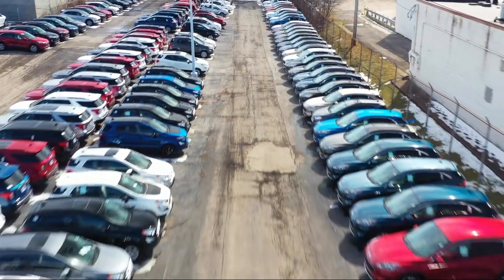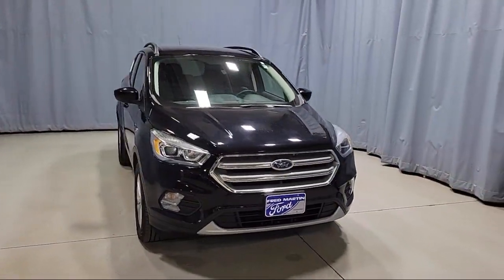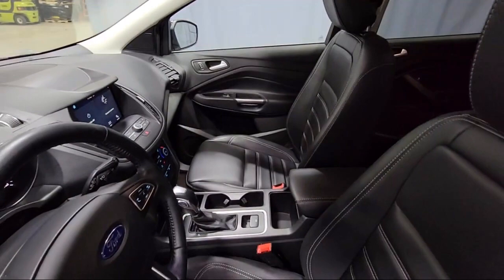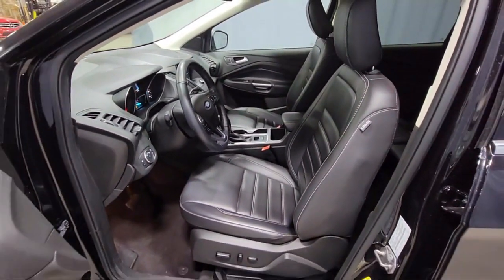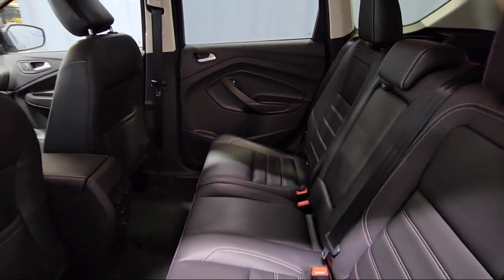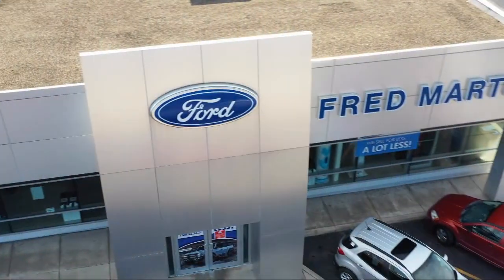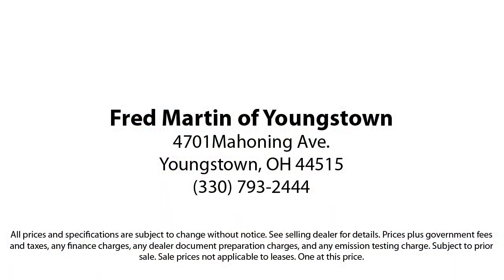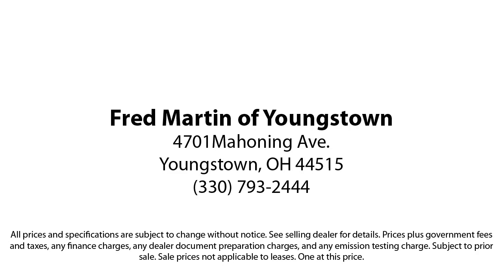2019 Ford Escape SEL Sport Utility Youngstown New Castle Kent Warren Boardman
2019 Ford Escape SEL Sport Utility Stock Number: P9464 Vin:1FMCU9HD5KUA93604.